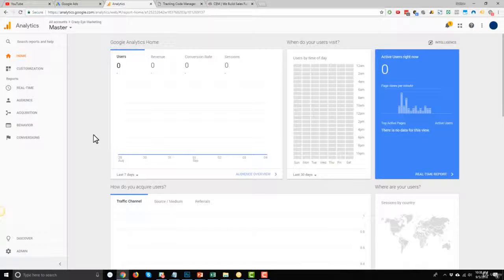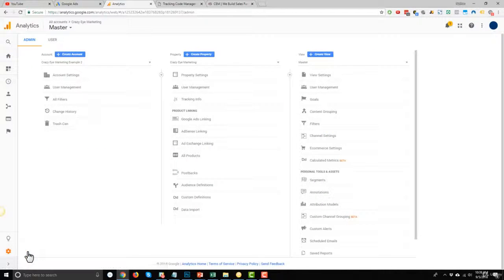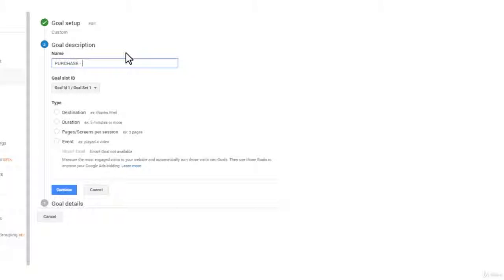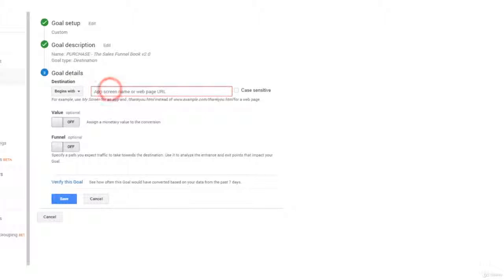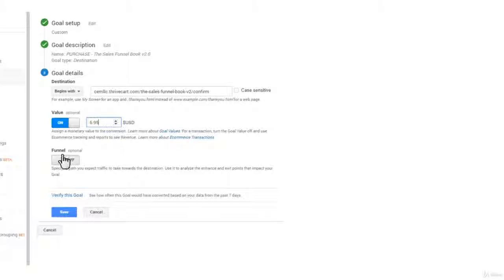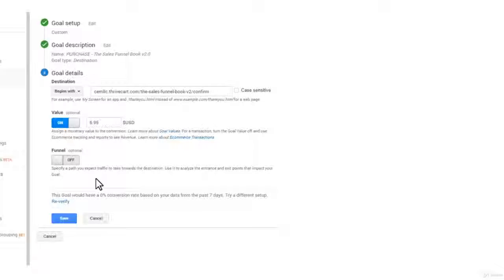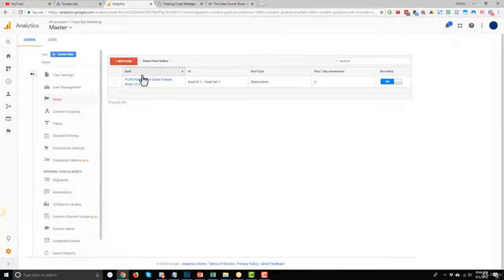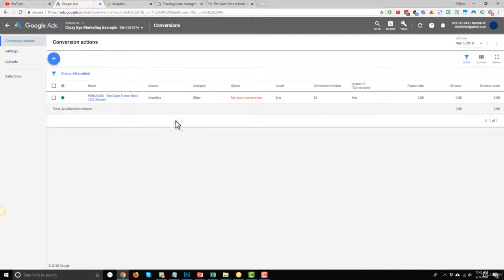1 4 1 Setup Conversion With Google Analytics